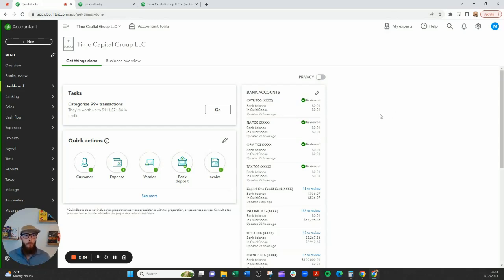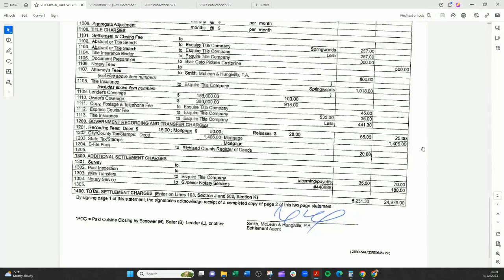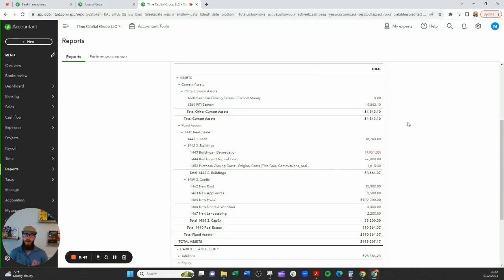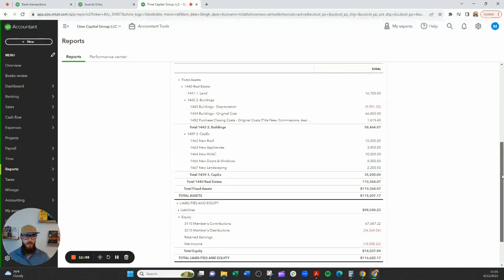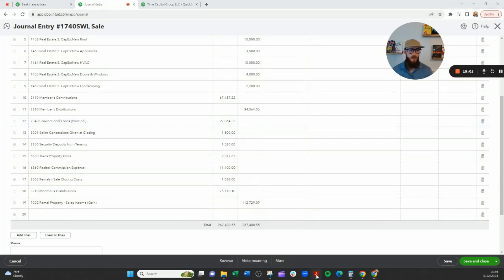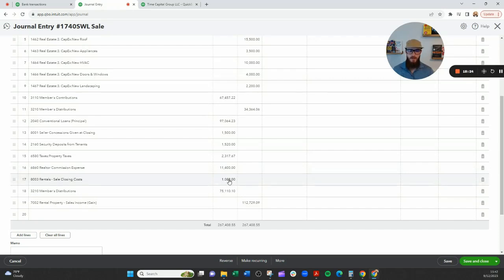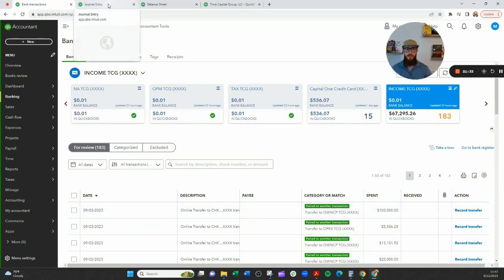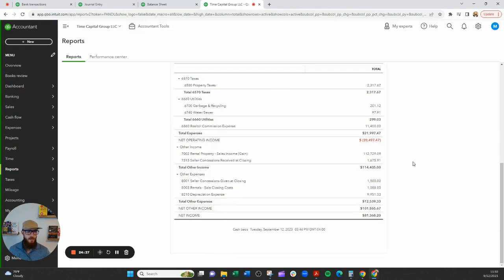How to Code a Rental Property Sale HUD Statement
Communities built BY a bookkeeper FOR bookkeepers — where you can:
- Learn how to attract and close clients you love, as an introvert
- Explore a high-demand, high-reward niche → Real Estate Investing
- Form transformational relationships with like-minded professionals

If you’re new to my channel, my name is Max Emory. I am actively scaling a fully remote bookkeeping firm that serves Real Estate Investors (REI).
I’m also a bookkeeping educator (TCU), real estate investor, private lender, and USMC veteran.

This channel is where I share the real bookkeeping playbook — what’s working, what’s not, and the exact tools and systems we use to run and grow a lean, scalable, super profitable bookkeeping business.

If you’re a bookkeeper wanting to take your firm to the next level or break into the REI niche, you’re in the right place. We have communities, courses, templates, and tools that will accelerate your growth.

Let’s build your dream bookkeeping business together,

Max